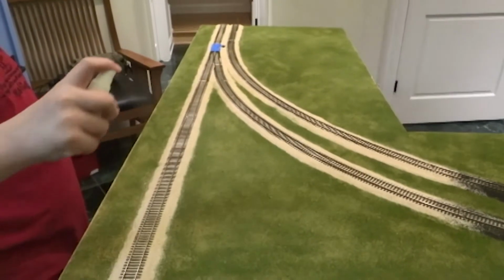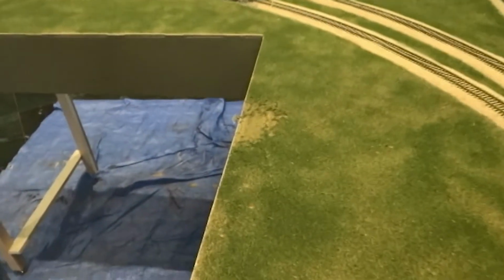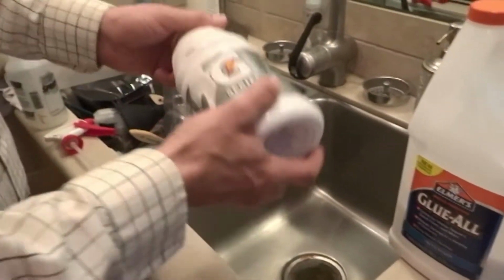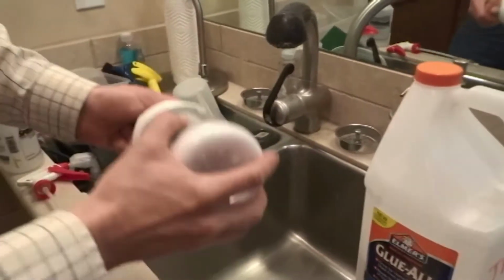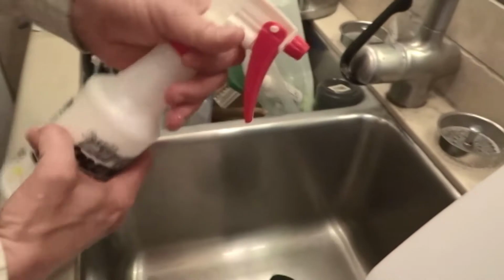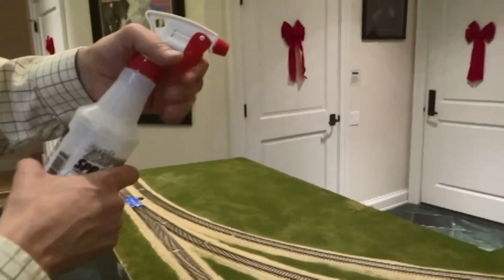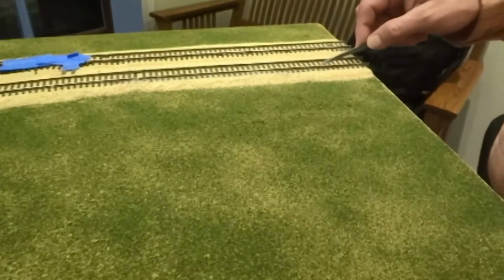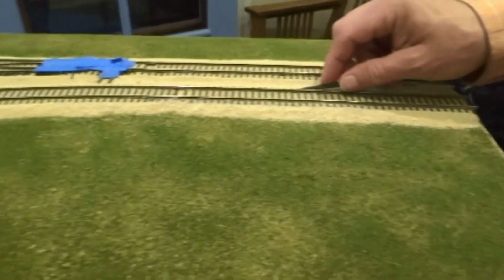Building Your Own Module - Part 8 - Initial Gluing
In this series of videos we're taking you through the steps from the initial module kit to a module complete with track, wiring and basic scenery.

Okay, you've got ground cover and ballast carefully in place. Now it's time to start gluing it down so a sneeze or a cat doesn't wreck everything. The first thing you'll do is carefully spray the scenery with "wet" water - water with a drop of dishwashing detergent added. (This "wet" water breaks the surface tension and allows the glue to spread into the scenery instead of just getting the top wet.) Be careful with your sprayer - perhaps even start with a little finger pump instead of a larger trigger pump - because you don't want any big drops of water to drip onto the scenery leaving potholes and craters in their wake. Once the water is in place (and, consider doing sections at a time instead of the whole module at once), start spraying it with diluted white glue - about 20% white glue and 80% water. Again, watch for drips! This diluted glue won't hold everything in place permanently, but it will keep things still long enough for the second coat (which is next in this series). After the diluted glue is dry, this is a great time to clean off any stray ballast from the sides or tops of your rail and from the tops of the ties.

Thanks to David, Sam, and Dan for this segment.